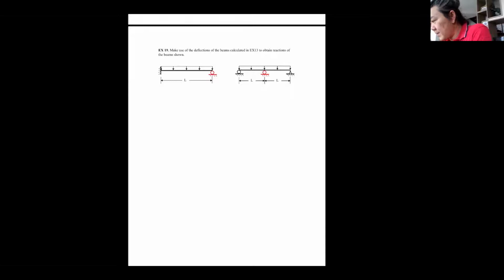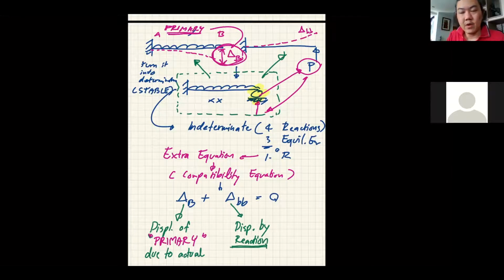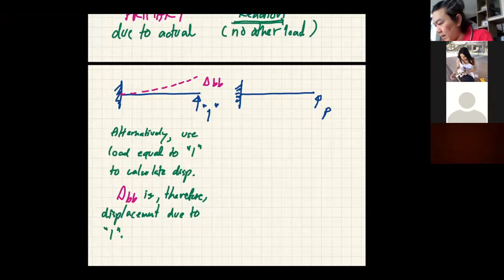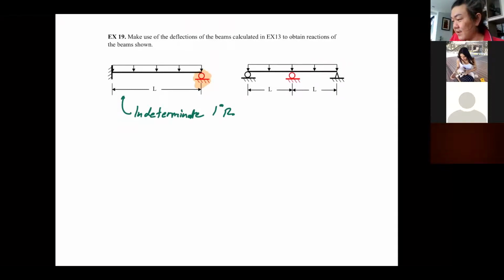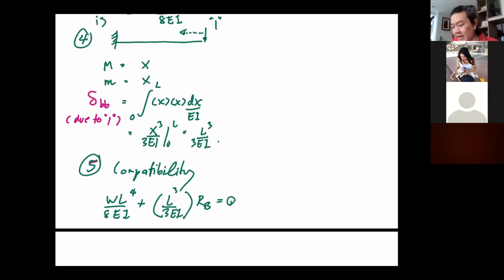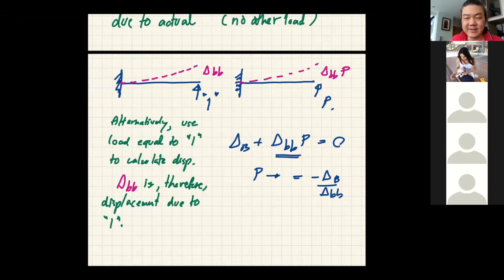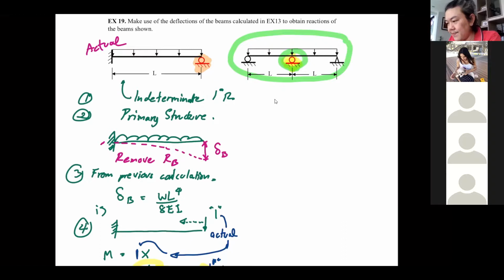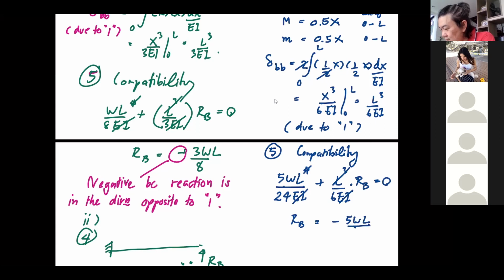CVE337 Day 9 Session 1